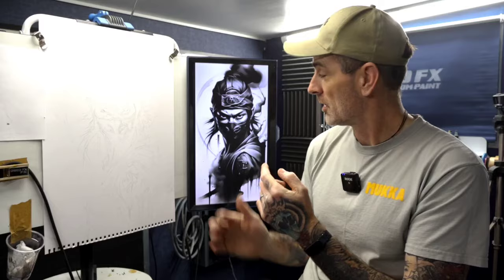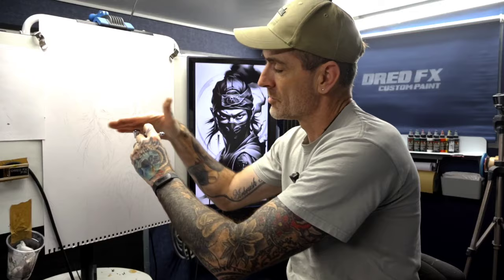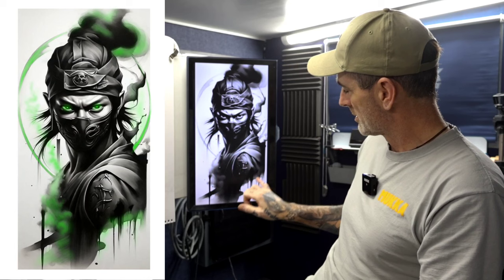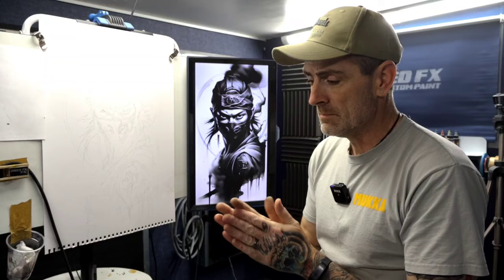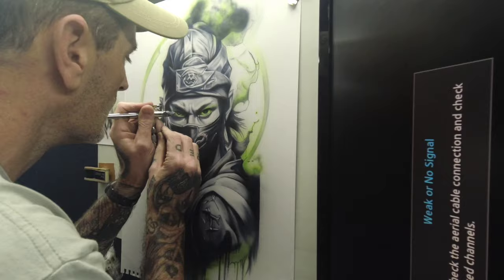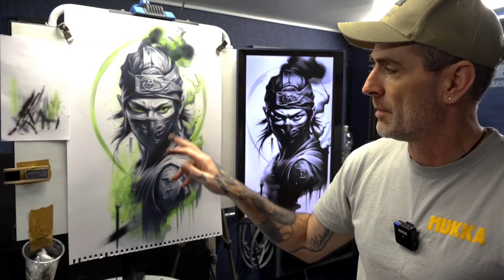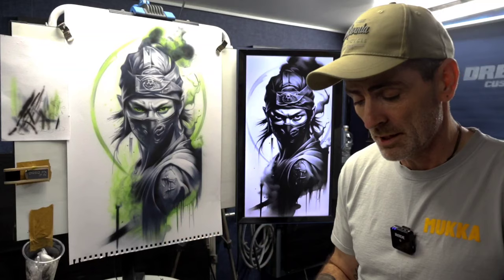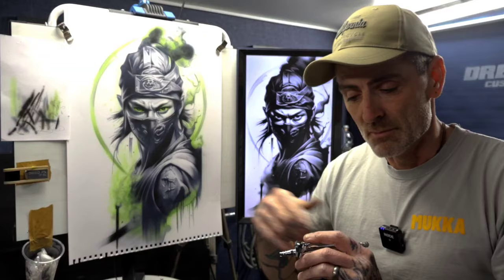takumi Eclipse spray test and review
spray test with the takumi eclipse by iwata and my thoughts on what this brush is like to work with